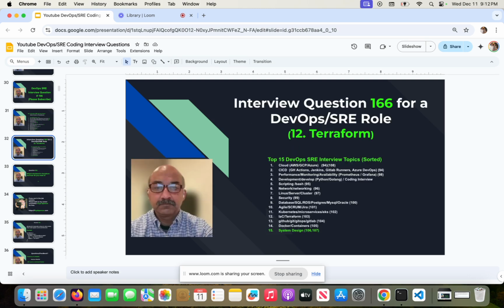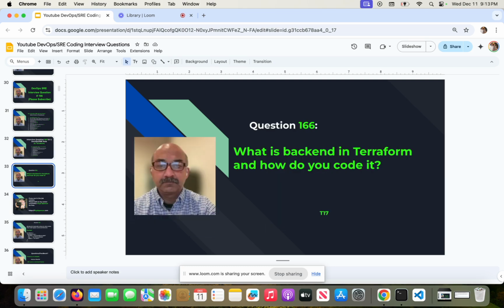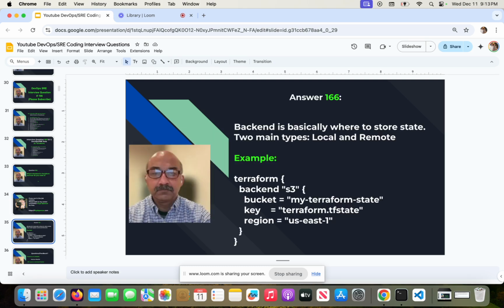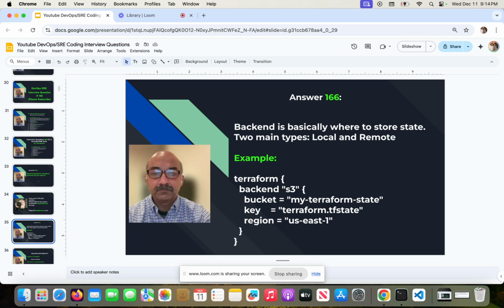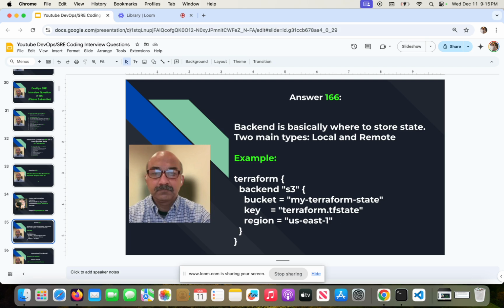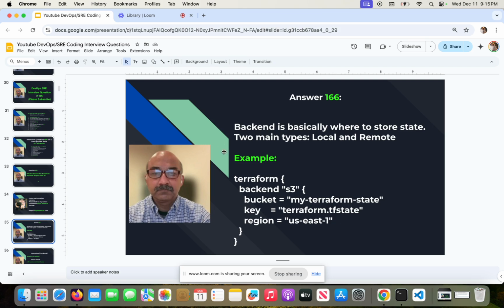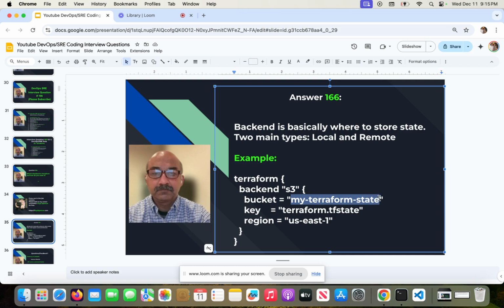DevOps SRE Interview Question 166 Terraform Backend and How to Code it